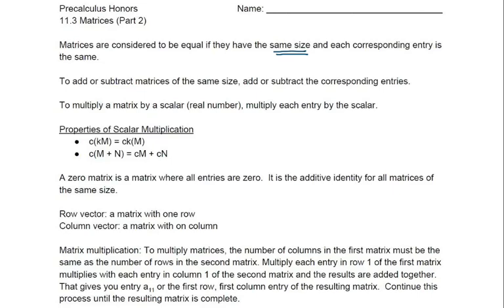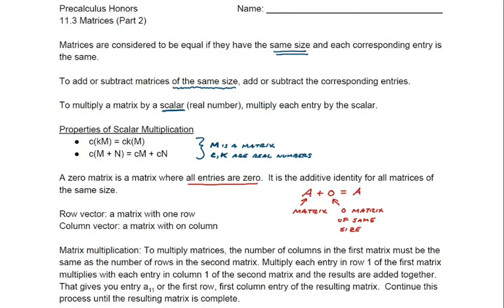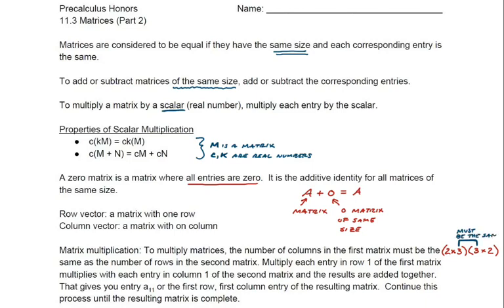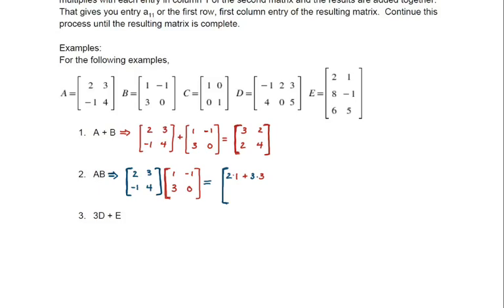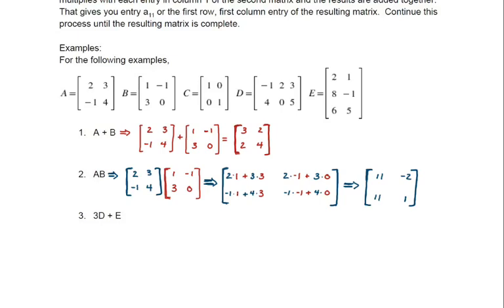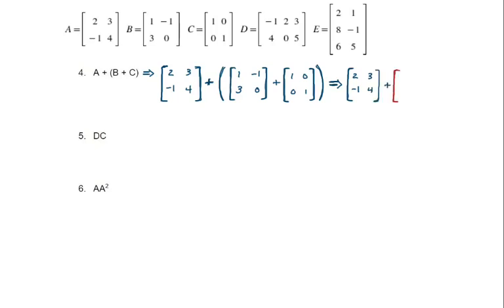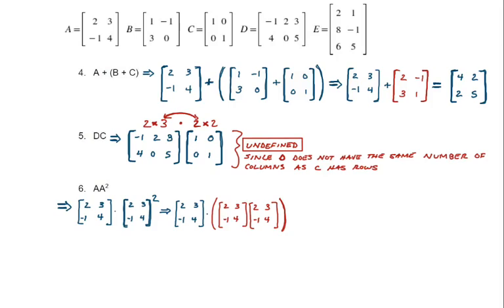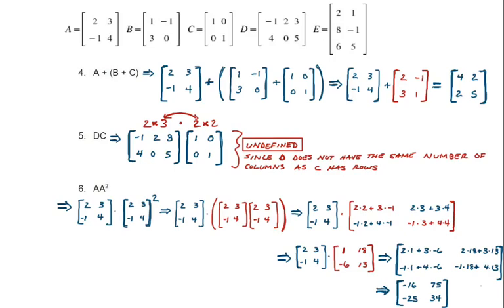11.3 Day 3 Notes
This video demonstrates the properties of matrices and the process of complete matrix addition, subtraction, and multiplication.